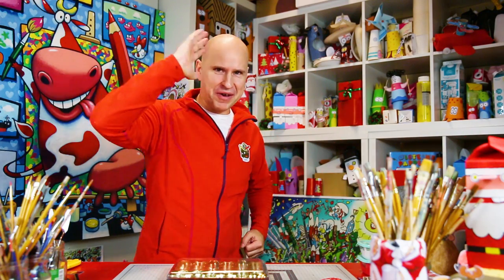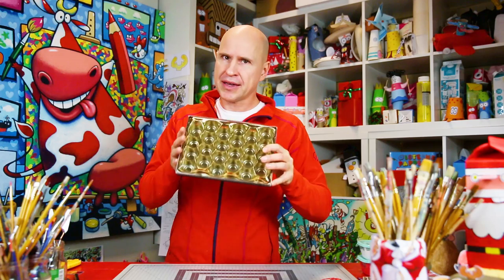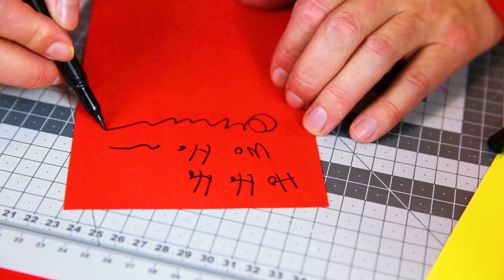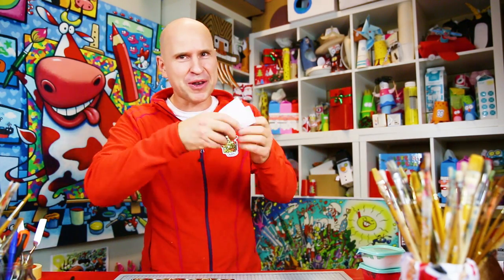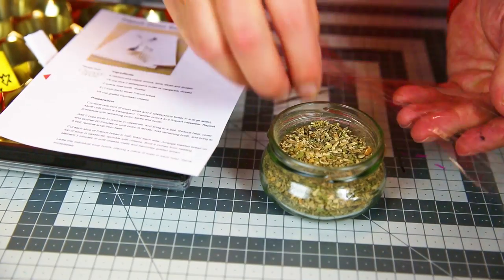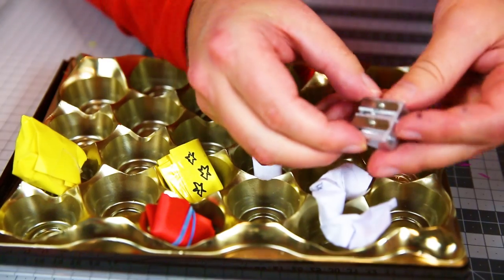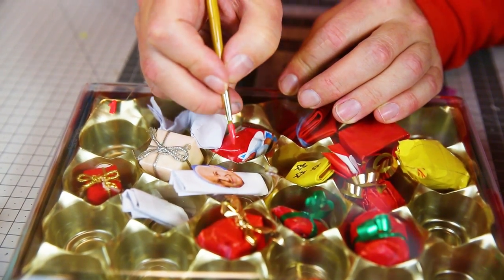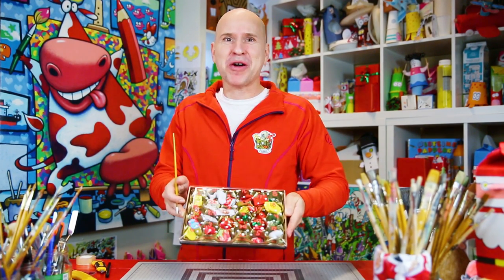DIY Christmas Countdown Calendar | Craft Ideas for Kids on Box Yourself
It's almost December! We're just in time to make a cool Christmas countdown calendar. All you need is an old chocolate box and some homemade presents!